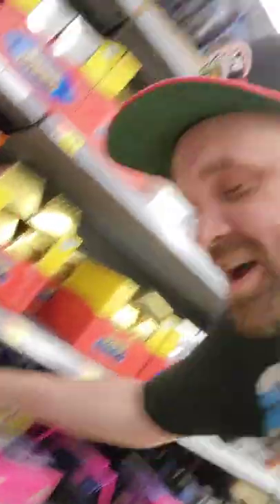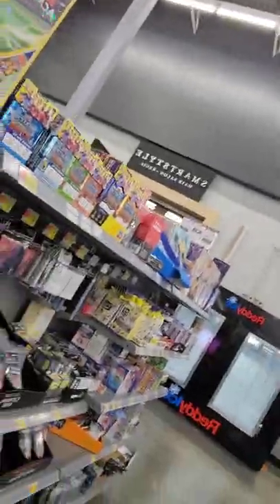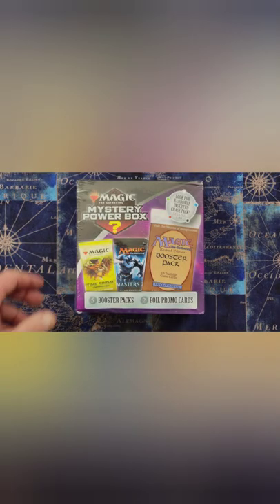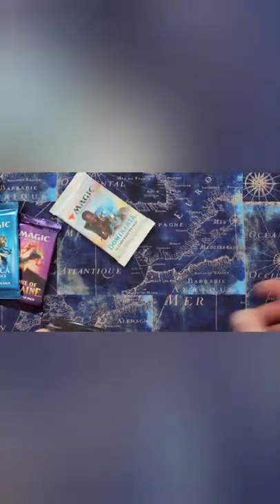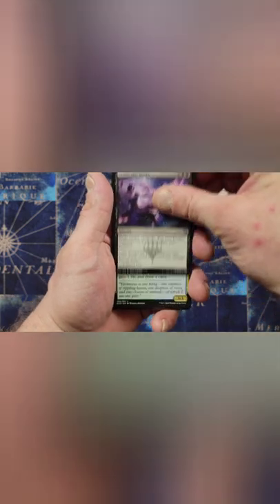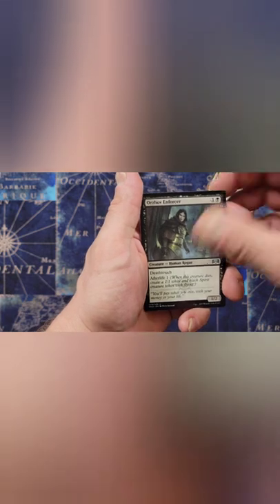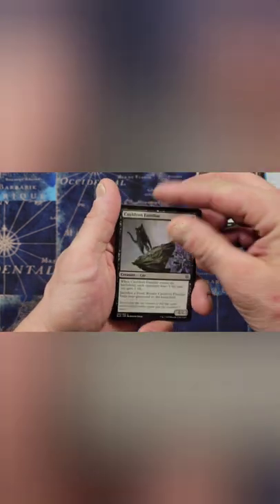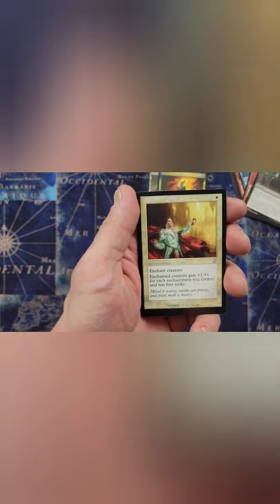MTG Mystery Power Box Hunt | Opening At The End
The Krakening games brings you an MTG Mystery Power Box series of videos. The Hunt was fun, and we found some. We hope you guys enjoy. Lets Go Seeded Packs!!